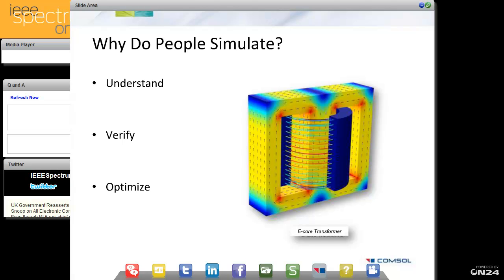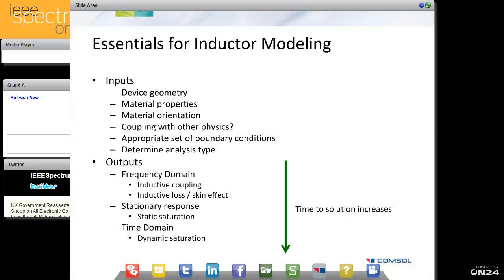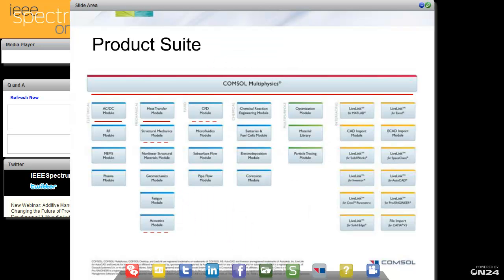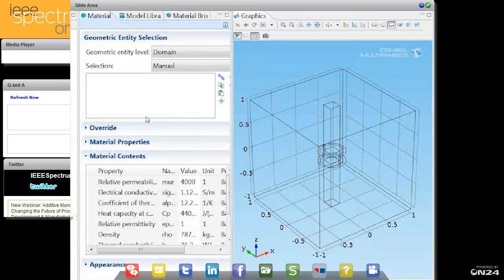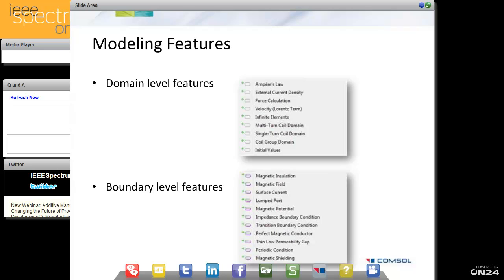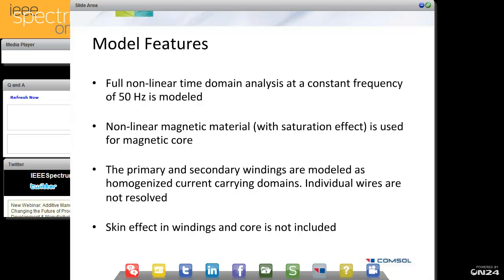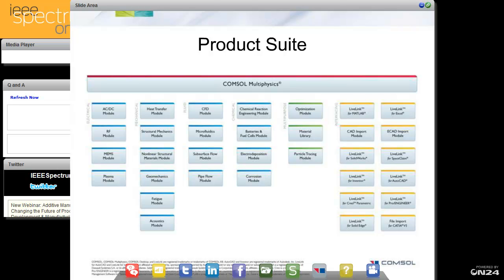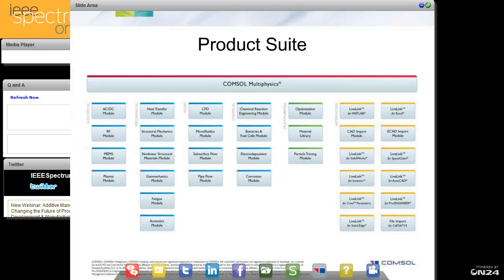Transformer and Inductor modeling with Comsol Multiphysics